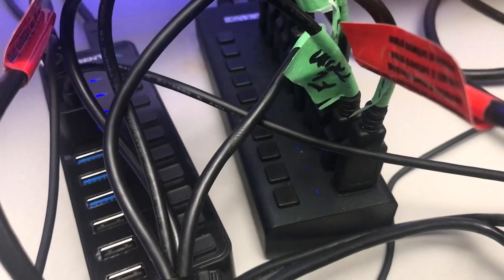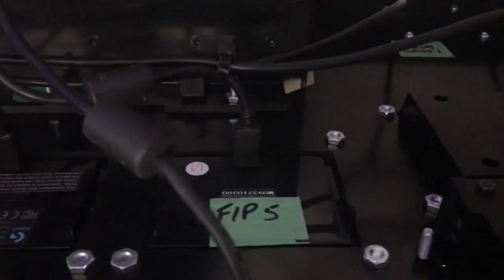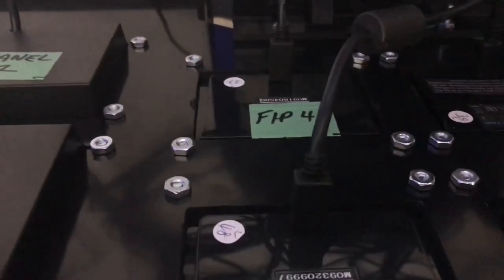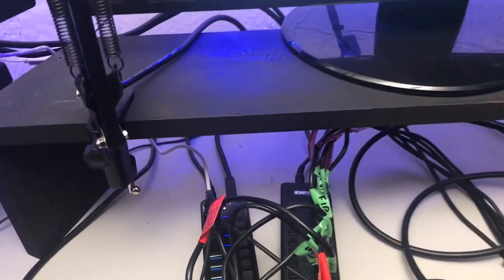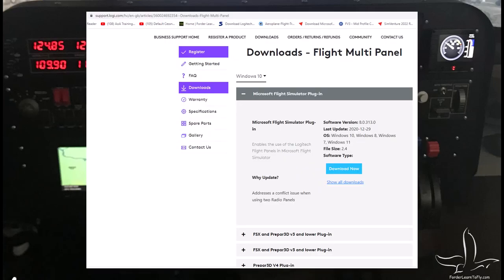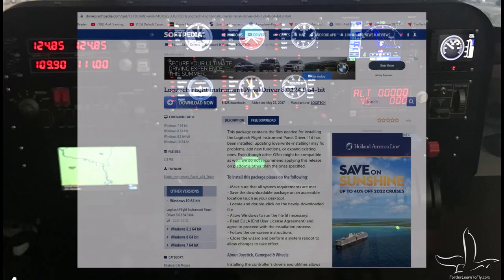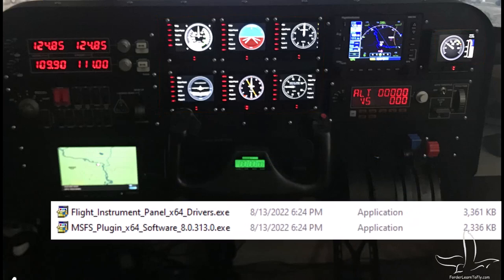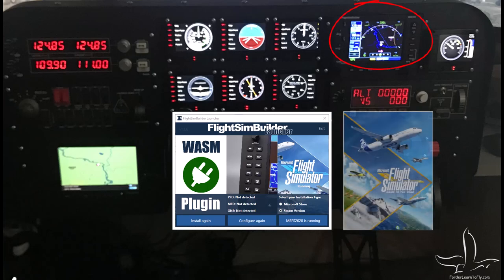FlightVelocity Panel Part2 Home Cockpit Installation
Previously,  Howard gathered his old cockpit hardware from the x-plane and fsx days and assembled them in a new blank panel from FlightVelocity.
In this short second video clip, he finishes the installation with a look at the wiring and the software drivers he installed.